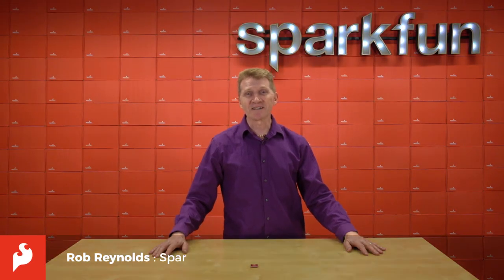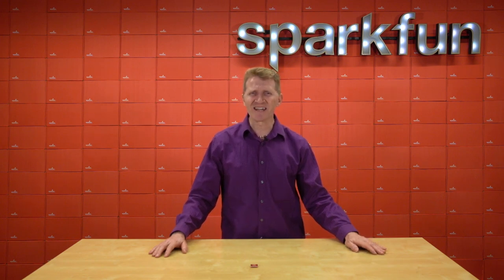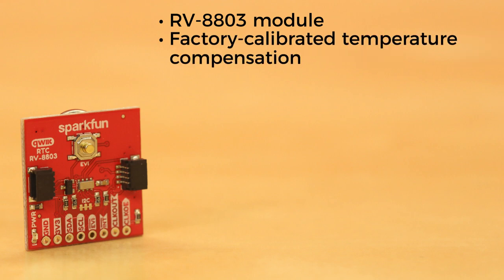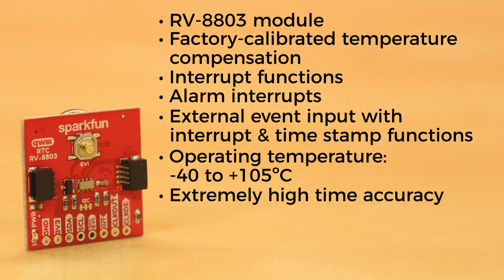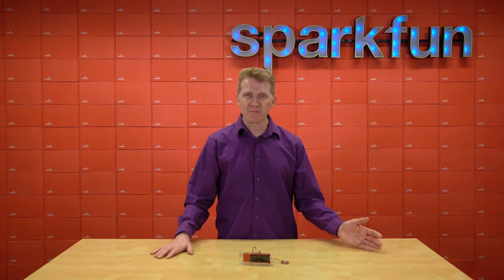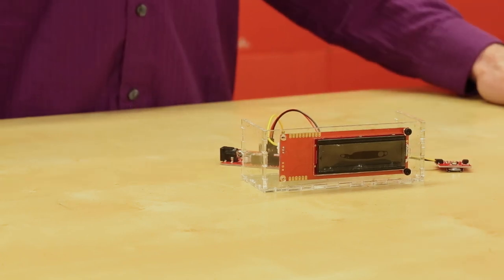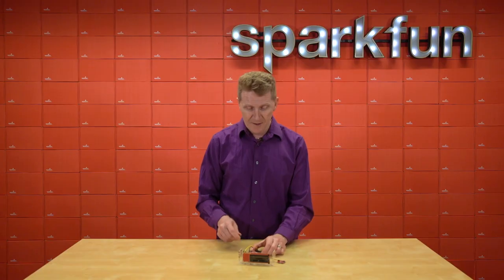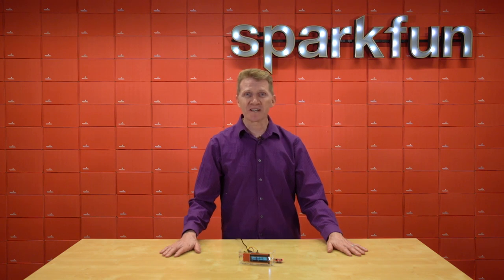Product Showcase: SparkFun Qwiic Real Time Clock Module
The SparkFun RV-8803 Real Time Clock Module is a Qwiic-enabled breakout board for the RV-8803 RTC. The RV-8803 boasts some impressive features including a temperature compensated crystal providing extremely precise time-keeping, low power consumption, and time stamp event input along with a user-programmable timing offset value. The RV-8803 also has an improved I2C interface compared to the RV-1805 RTC that removes the need to sequence commands/writes to the device. Best of all, the temperature compensation comes factory calibrated. Utilizing our handy Qwiic system so no soldering is required to connect it to the rest of your system. However, we still have broken out 0.1"-spaced pins in case you prefer to use a breadboard.